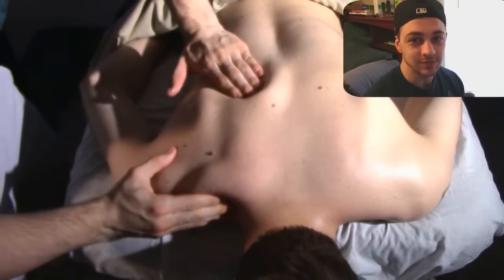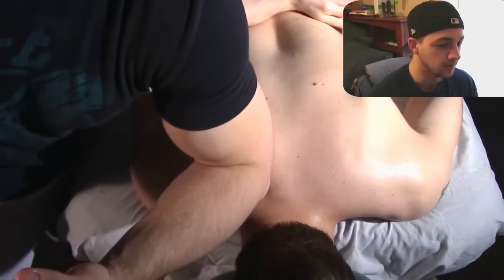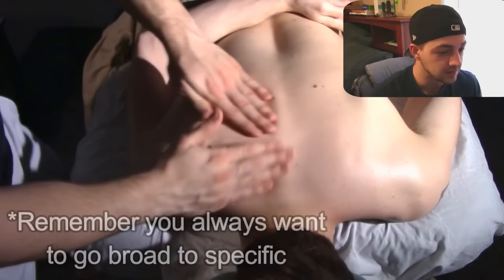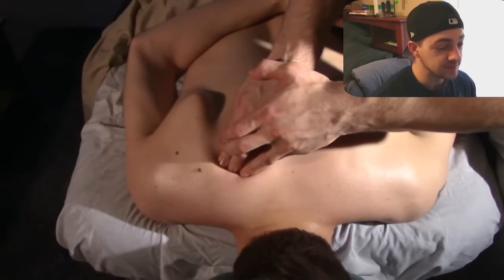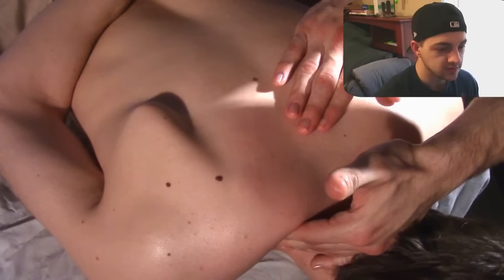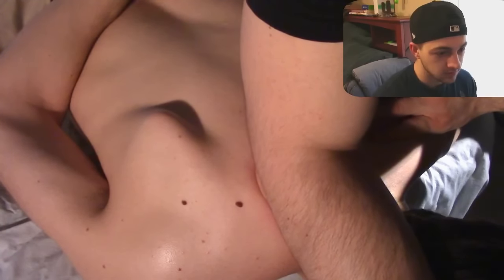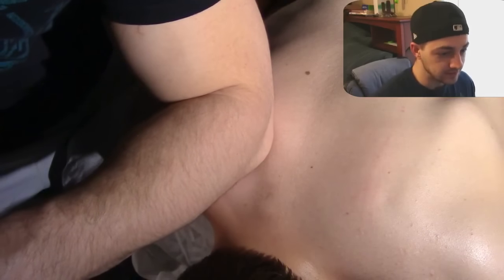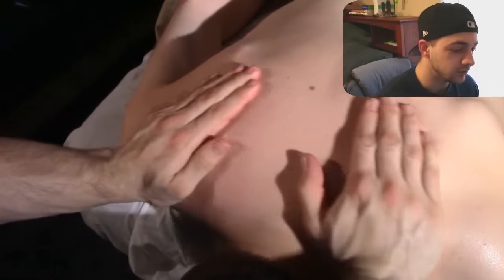What Releasing A Knot Looks Like! Massage Techniques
Here's a close up of releasing a muscle knot! I show you what the muscle looks like once we get rid of the knot, the 'twitching' that occurs after, and a few techniques in order to try out on other people!
Sorry about the stark contrast at times, still improving my lighting but I hope you guys enjoy!